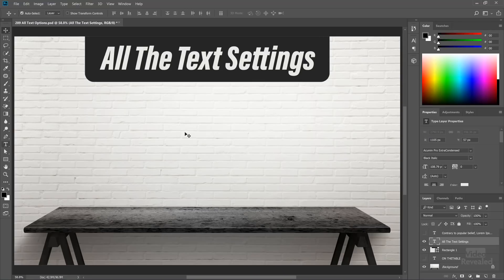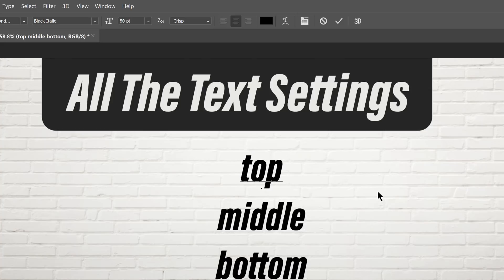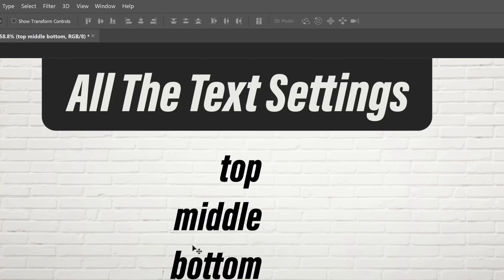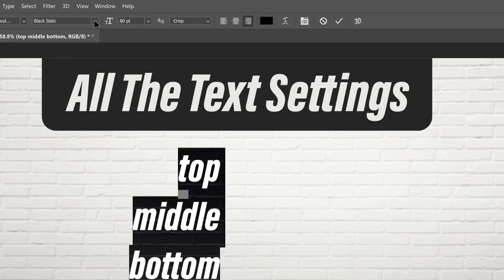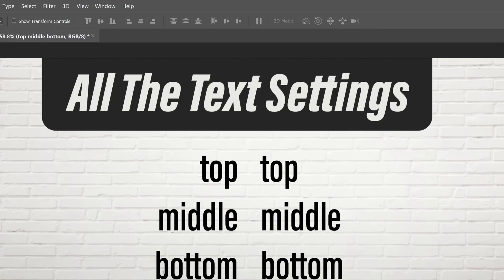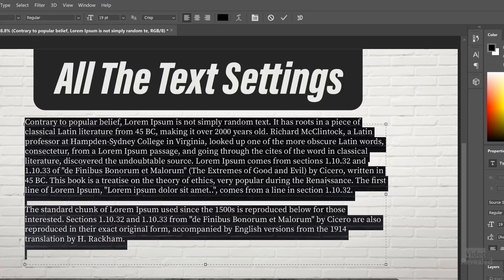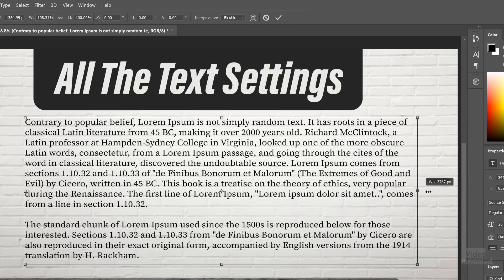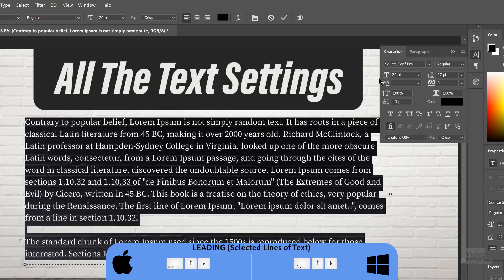All the type settings you should know!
No matter what you're creating, type is going to be part of it so it makes sense to understand all the settings you have when working with titles and graphics.
This tutorial shows you the most important settings and how to quickly apply them on both Mac and Windows.

QUESTIONS?

THANKS!